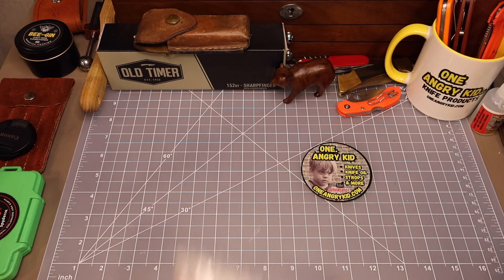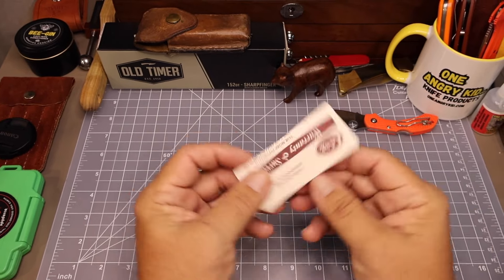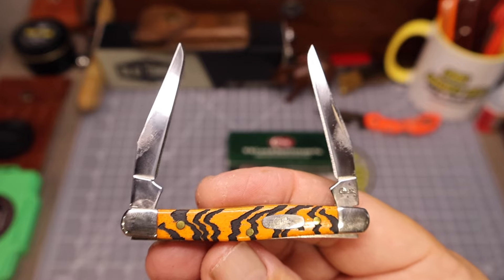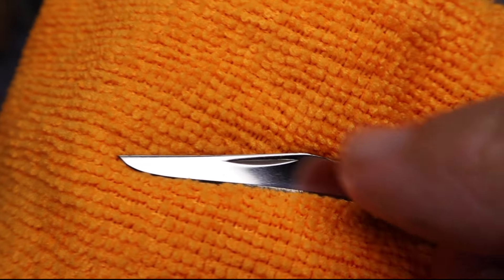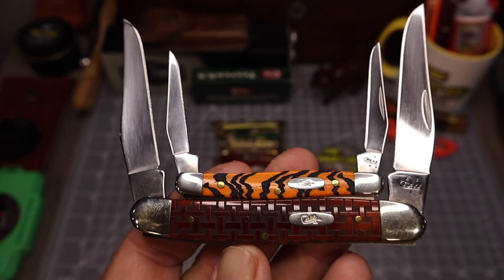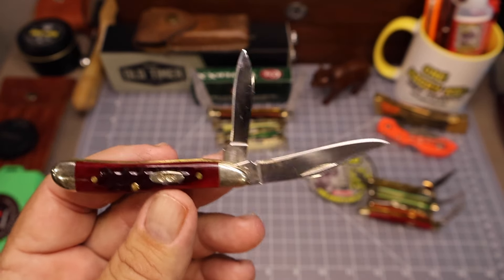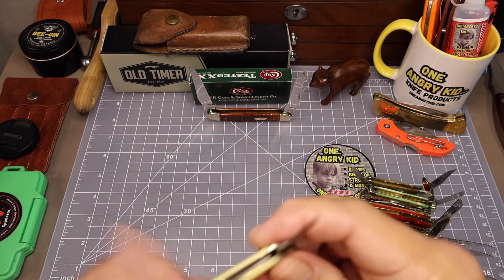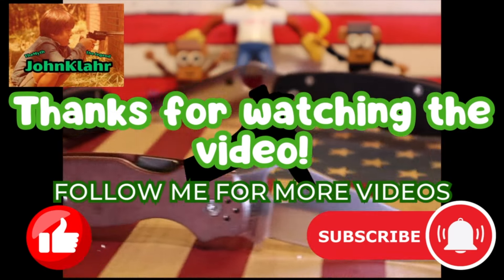Case XX Tiny Muskrat Bengal New Old Stock Unboxing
Check out this Case XX Tiny Muskrat in Bengal Stripe that is new old stock vintage knife that I am unboxing today. These Tiny Case XX knives are really cool.